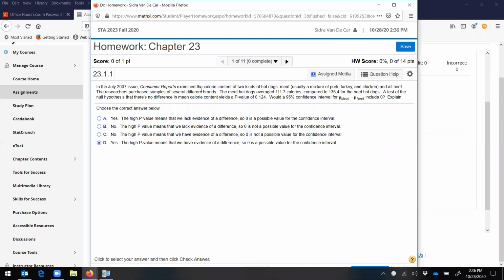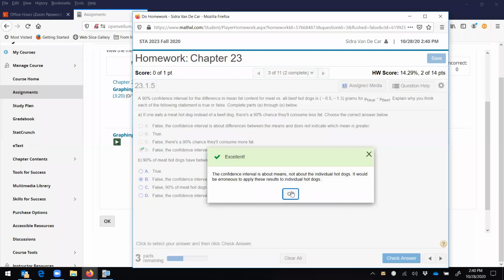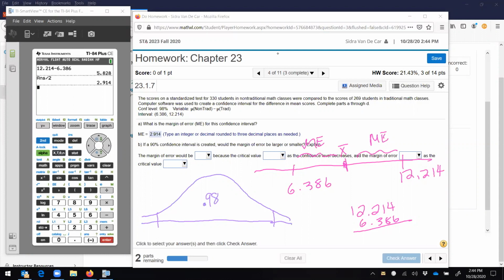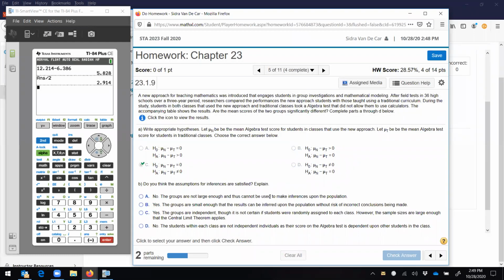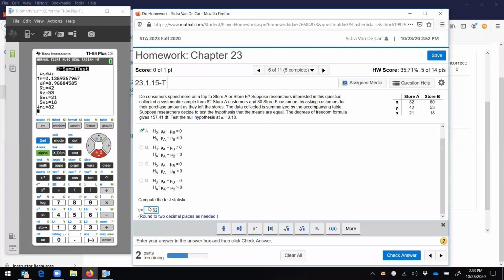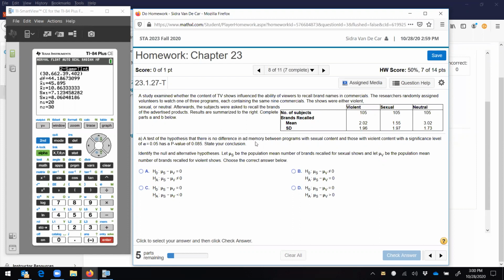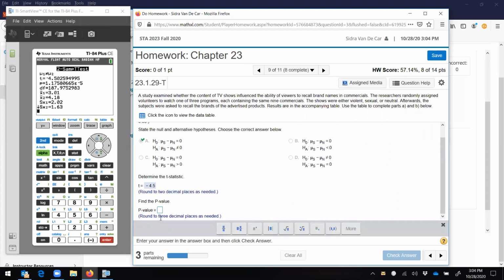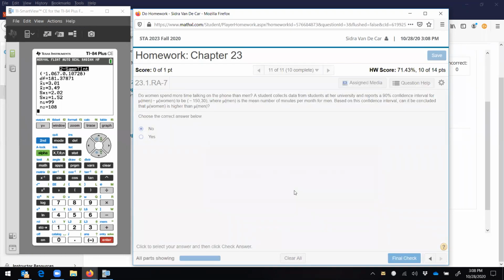STA 2023 HW Chpt 23